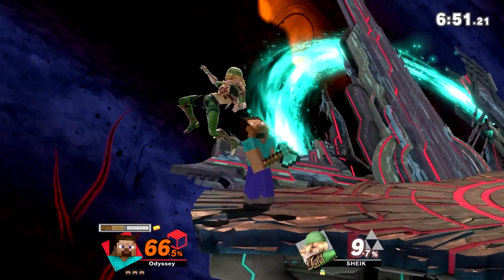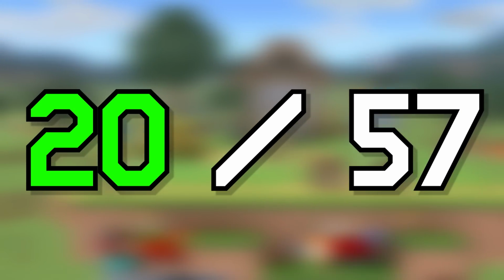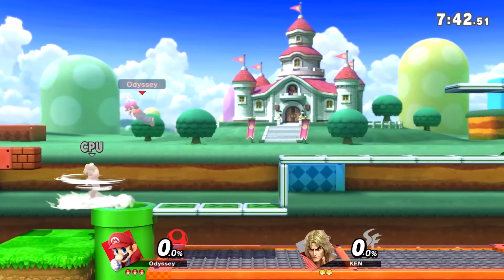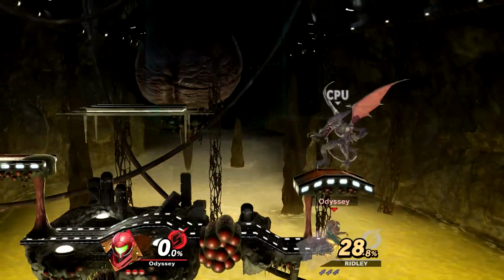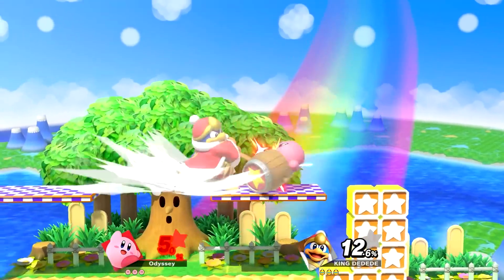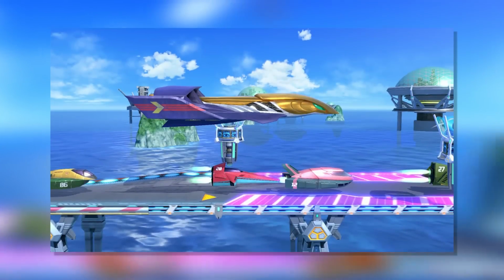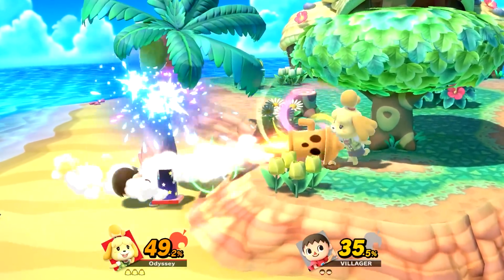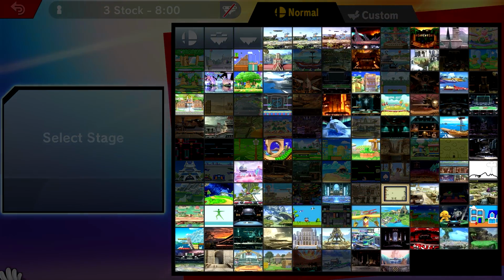Cutting HALF of Smash Ultimate’s STAGE Roster!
Over the past few years there has been a popular genre of videos taking the super smash bros ultimate roster and cutting it in half to see what the next smash bros game could possibly look like. However, since literally everyone has done that idea already, I decided to try my own spin on it but cutting half of the stages in smash ultimate instead! So join me today as I remove 58 of the 115 super smash bros ultimate stages!

Odyssey Central Maker ID: VPB-NM9-KLF